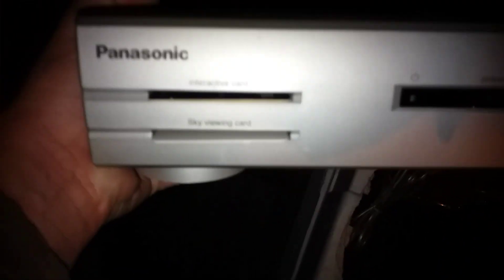Dumpster DIVING 15 April 2019 - Wow pcworld. Police interrupt proceedings.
Started off well, then police appear and halt proceedings, fortunately not there for me. PLEASE NOTE There is a second half to this video unfortunately it seems to be corrupted for some strange reason, however I am working on this to try and salvage the file.